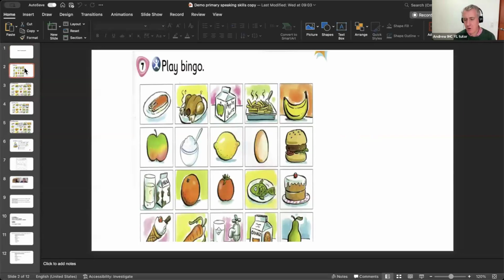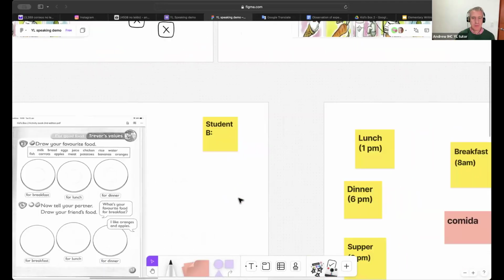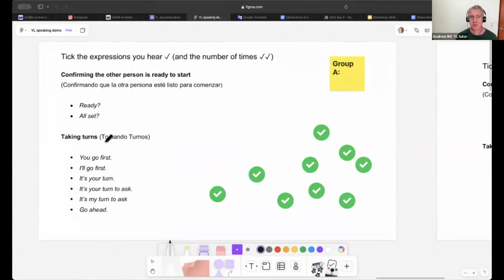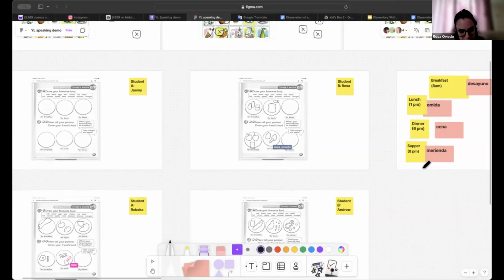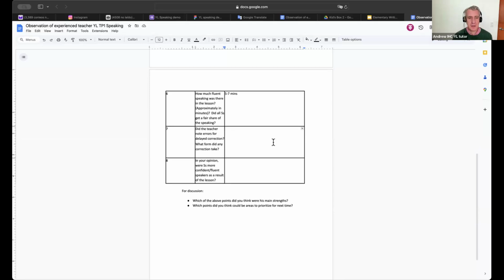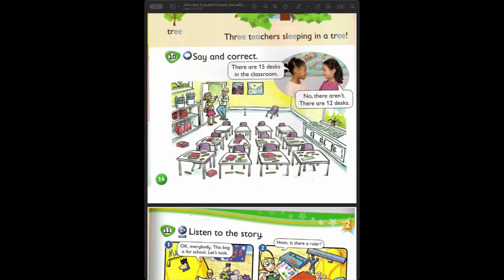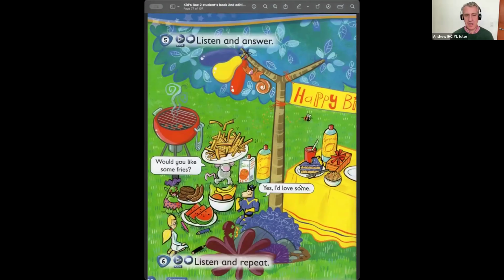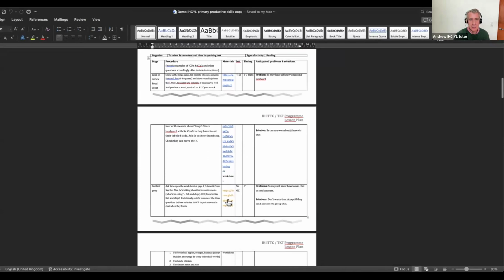YL speaking skills demo lesson, GLP for YL TP 1